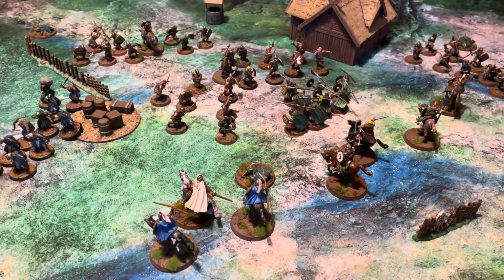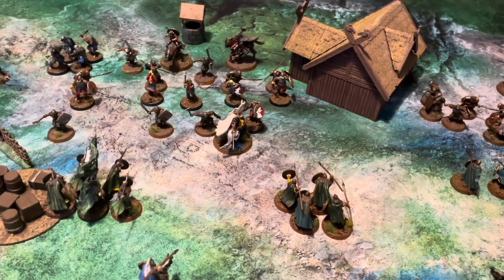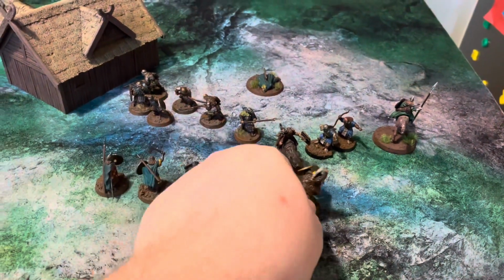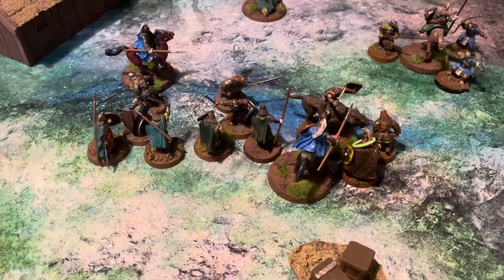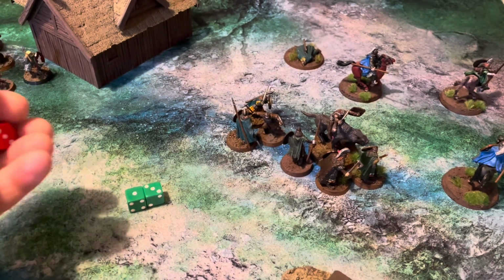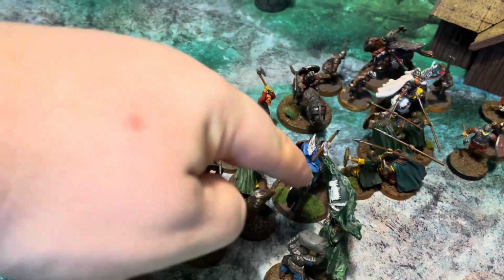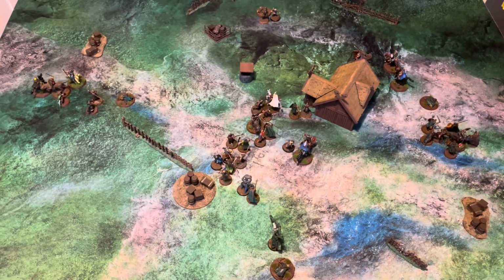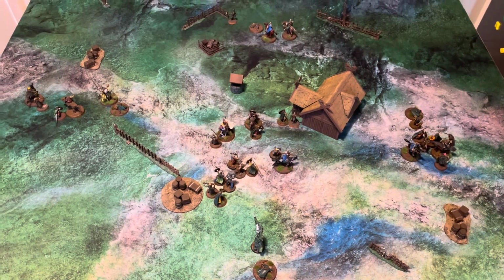MESBG Battle Report 600 Points Helms Guard vs Isengard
Helm Hammerhand leads Rohan in defence of home and hearth in this Middle Earth Strategy Battle Game battle report. Can the horse lords survive the combined might of orcs and dunlendings or will the strength of men fail?

600 Points
Helms Guard Legendary Legion vs Isengard
Breakthrough
MESBG

* Army Lists *

Helms Guard

Helm Hammerhand on horse
8 Warriors of Rohan with shield and throwing spears.
1 Warrior of Rohan with shield, throwing spear and banner.
3 Royal Guard on horse with throwing spear

Captain on horse with heavy armour
4 Warriors of Rohan with shield and throwing spear
2 Riders of Rohan with throwing spear

4 Warriors of Rohan with shield and throwing spear
2 Riders of Rohan with throwing spear

Isengard

Thryden on horse
5 Dunlending Warriors with shield
2 Dunlending Warriors with bow
2 Dunlending Warriors with 2h weapons
3 Berserkers

Captain on warg with shield
4 Orcs with shield
4 Orcs with spear
4 Orcs with bow

4 Orcs with shield
4 Orcs with spear
4 Orcs with bow

4 Orcs with shield
4 Orcs with spear
4 Orcs with bow

*Scenario VPs*

1 VP for friendly deployment objective
1 / 2 VP(s) for more / only friendly models on centre objectives
2 / 4 VPs for more / only friendly models on enemy deployment objective
1 / 2 VP(s) leader wound / kill
1 VP break enemy